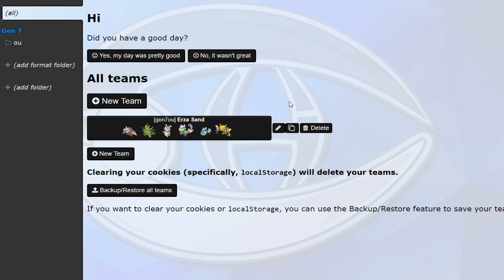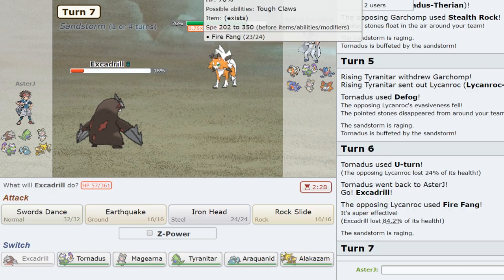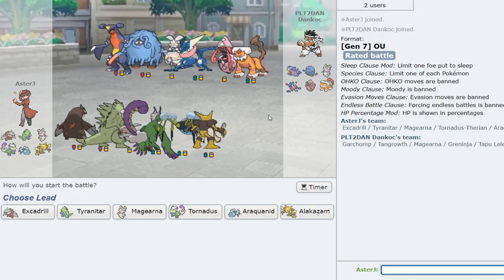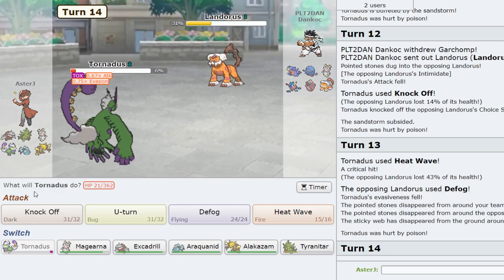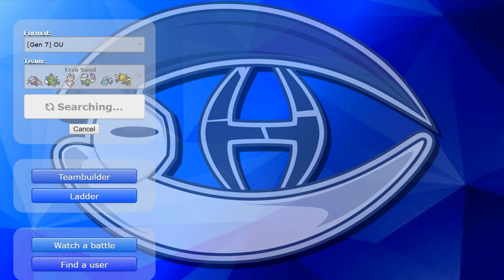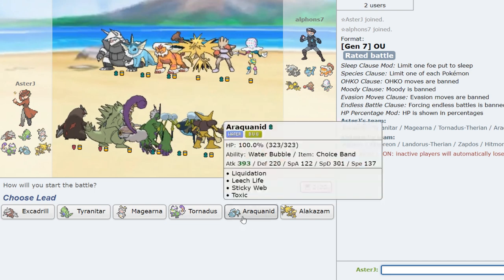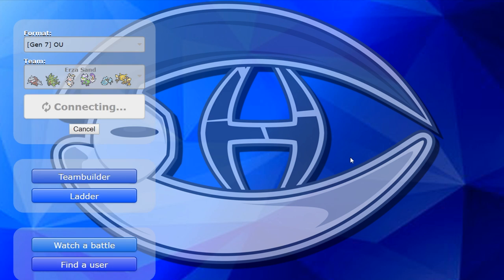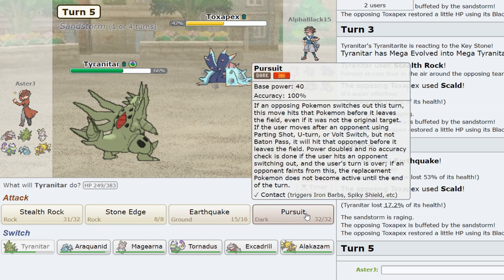"ROUGH START, WE BACK THO!" - Pokemon [SUN/MOON] Showdown Live #1 w/ AsterJ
Hey guys! It's been a while but I'm finally back onto the Showdown ladder and Imma need your help... Watch the video to understand :D